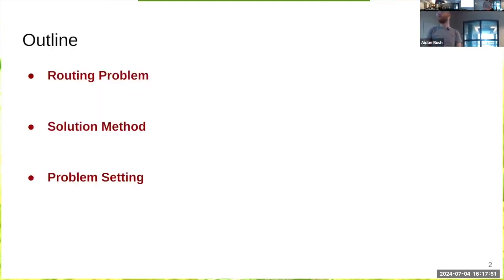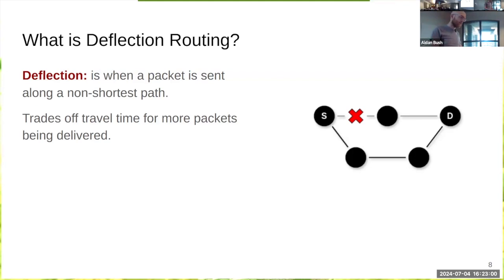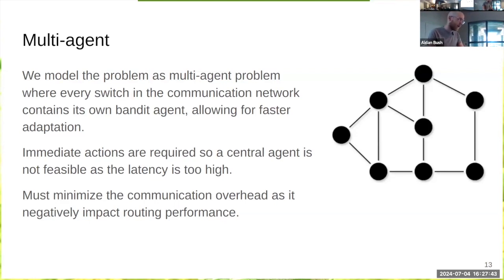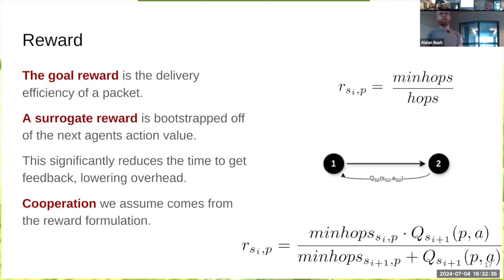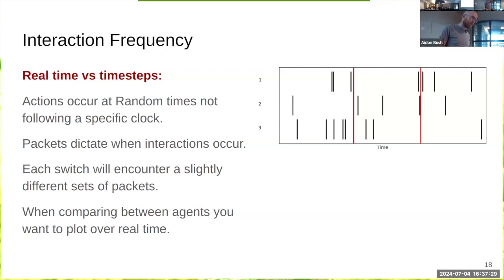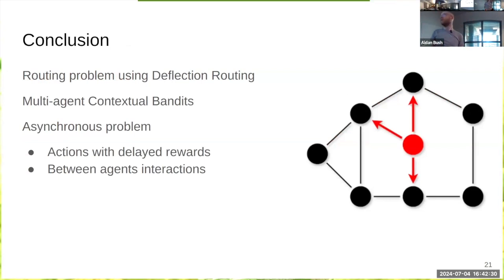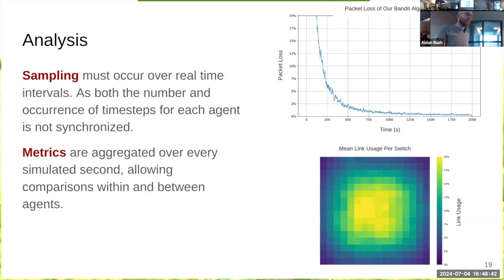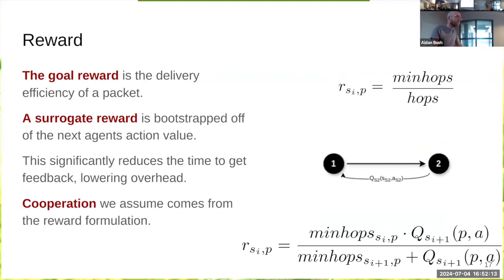Tea Time Talks 2024: Aidan Bush, Multi-agent Deflection Routing with Bandits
Tea Time Talks are back for another year. This summer lecture series, presented by Amii and the RLAI Lab at the University of Alberta, give researchers the chance to discuss early-stage ideas and prospective research. Join us for another series of informal 20-minute talks where AI leaders discuss the future of machine learning research.

Abstract:
I use multi-agent bandits to address the problem of routing in communication networks.

Communication network routing is crucial for enhancing packet delivery reliability and capacity, which is relied on by many applications. These networks consist of interconnected nodes facilitating packet transmission from source to destination. While traditional routing restricts packets to the shortest paths, deflection routing permits other paths, enabling backtracking to ensure packet delivery.